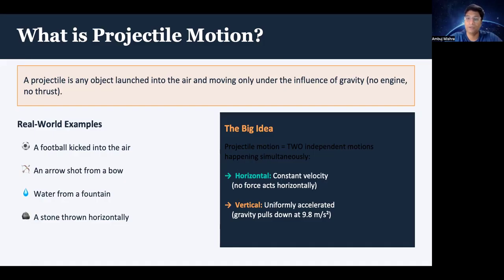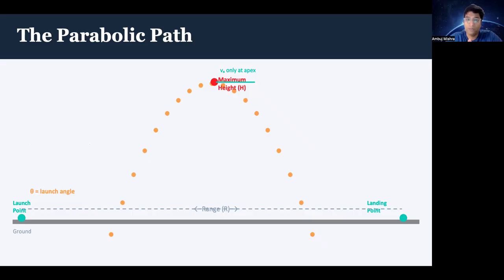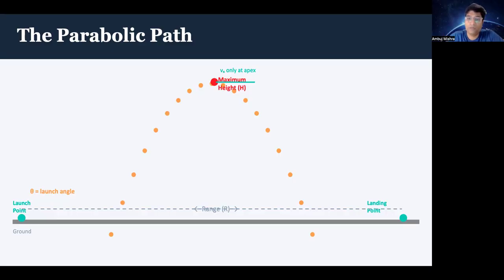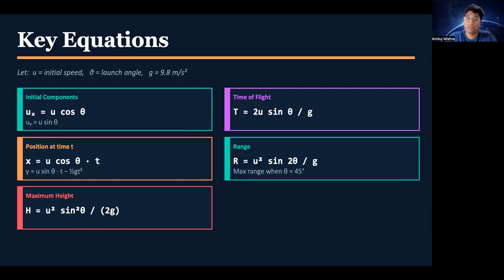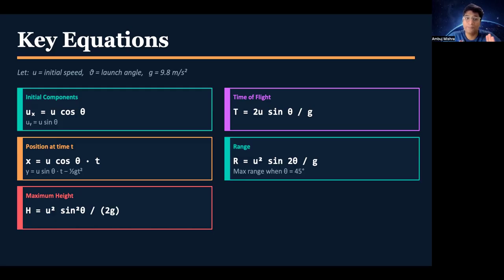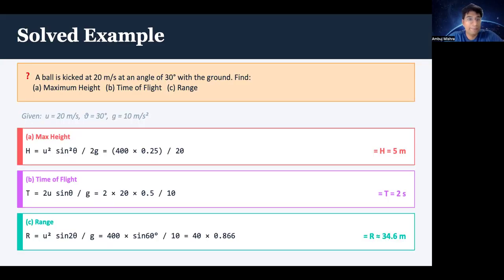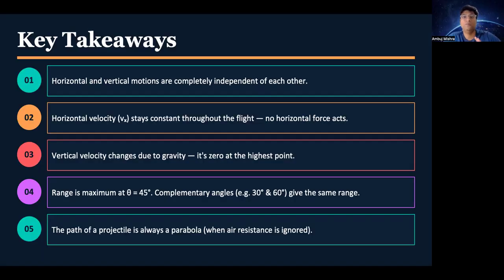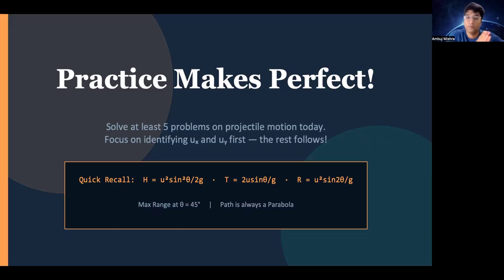Projectile Motion - Physics | Full Concept + Solved Example | H, T & Range Explained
🎯 Master Projectile Motion in under 10 minutes!

In this video, we cover one of the most important topics in Class 11 Physics — completely from scratch. Whether you're preparing for your school exams, JEE, or NEET, this lesson will give you a crystal-clear understanding of how projectile motion works and how to solve any problem confidently.

📌 WHAT YOU'LL LEARN:
✅ What is a projectile? (with real-life examples)
✅ The Big Idea — two independent motions explained simply
✅ Why the path is always a parabola
✅ All key formulas — Maximum Height, Time of Flight & Range
✅ Step-by-step solved example (u = 20 m/s, θ = 30°)
✅ 5 must-remember takeaways for exams

📐 FORMULAS COVERED:
→ uₓ = u cosθ   |   uᵧ = u sinθ
→ H = u² sin²θ / 2g
→ T = 2u sinθ / g
→ R = u² sin 2θ / g
→ Maximum Range at θ = 45°

📚 USEFUL FOR:
- Class 11 & Class 12 students (CBSE / ISC / State Board)
- Anyone revisiting mechanics concepts

💡 PRO TIP: Always decompose initial velocity into horizontal (uₓ) and vertical (uᵧ) components first — the rest of the problem solves itself!

Drop your doubts in the comments — I reply to every question!